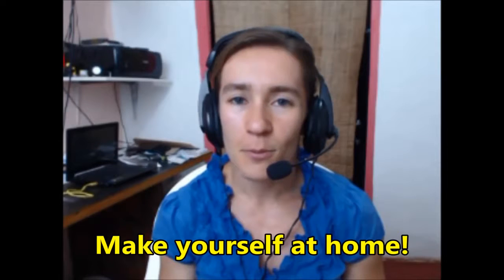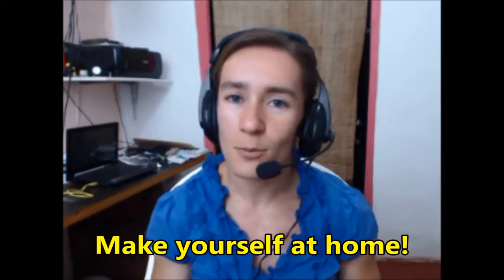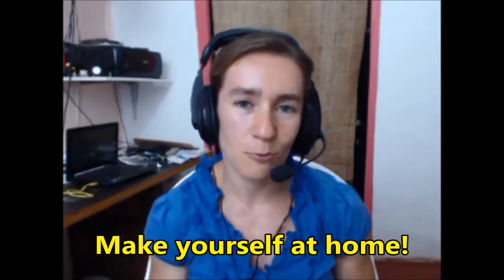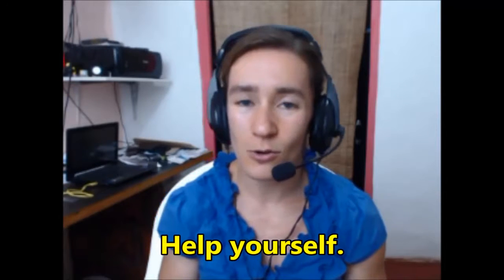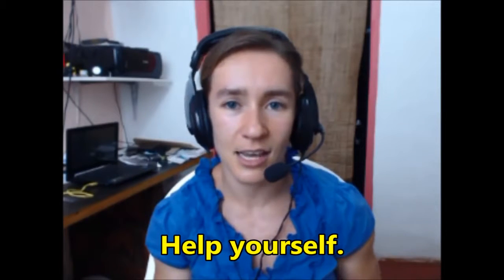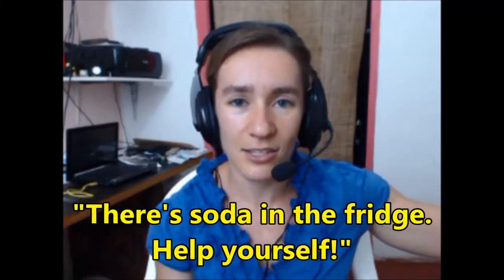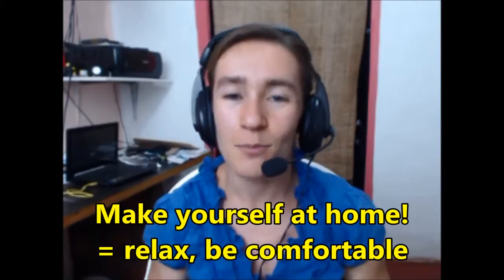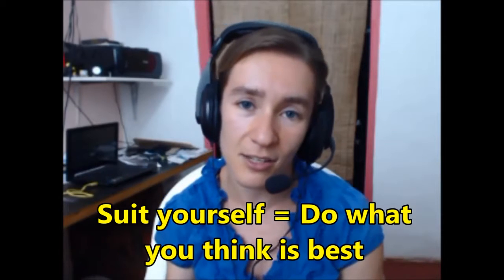Learn English Phrases Make yourself at home Help yourself Suit Yourself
Learn English Phrases  Make yourself at home  Help yourself  Suit Yourself learn to english,